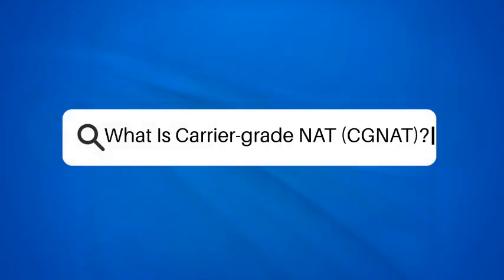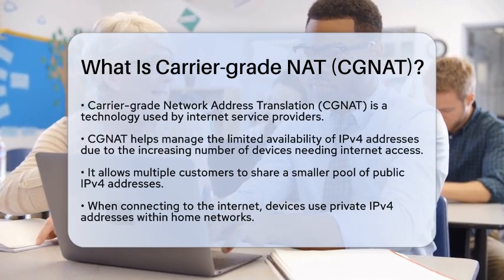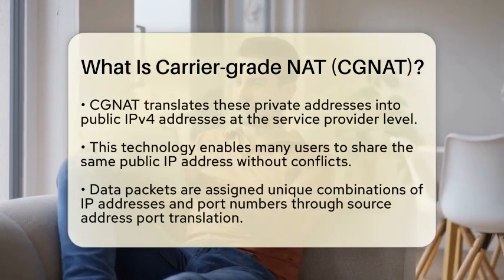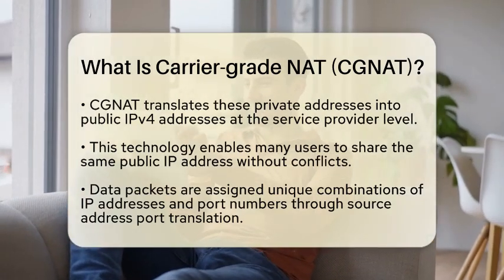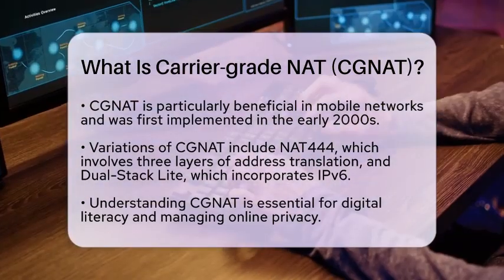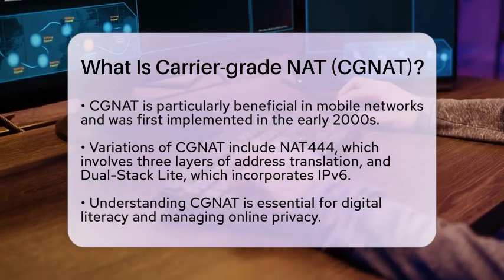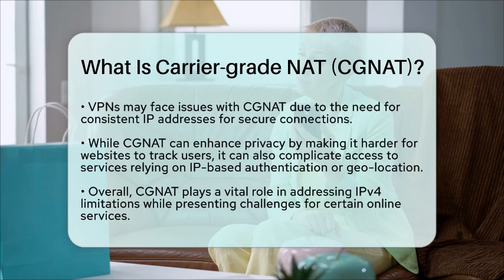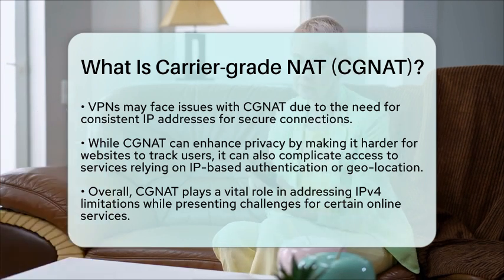What Is Carrier-grade NAT (CGNAT)? - SearchEnginesHub.com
What Is Carrier-grade NAT (CGNAT)? In this informative video, we’ll discuss Carrier-grade Network Address Translation, commonly known as CGNAT. We’ll explain what CGNAT is and how it functions in the world of internet connectivity. As the demand for internet access continues to grow, the limited availability of IPv4 addresses has become a pressing challenge for internet service providers. CGNAT addresses this issue by enabling multiple users to share a single public IP address, which allows for efficient management of available resources.

We’ll cover the technical aspects of how CGNAT translates private IP addresses to public ones and the process of source address port translation that ensures data reaches the correct device. Additionally, we’ll explore the implications of CGNAT in mobile networks and discuss variations like NAT444 and Dual-Stack Lite.

Understanding CGNAT is essential for anyone looking to navigate the online environment effectively, especially regarding privacy and the use of Virtual Private Networks (VPNs). We’ll highlight how CGNAT impacts your online experience and provide tips for managing potential connectivity issues. Join us to learn more about this important technology and its role in the digital world.